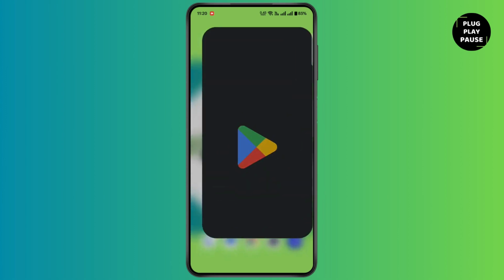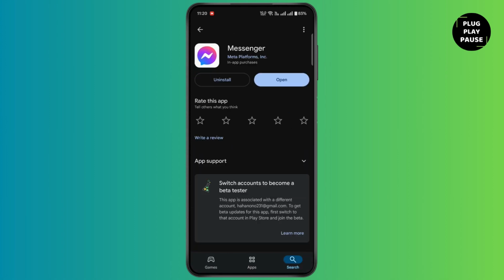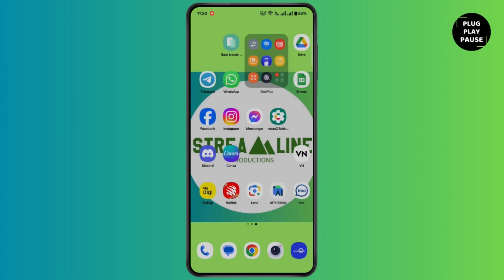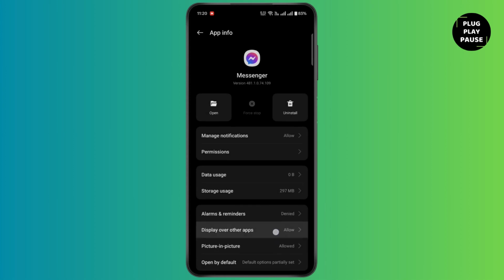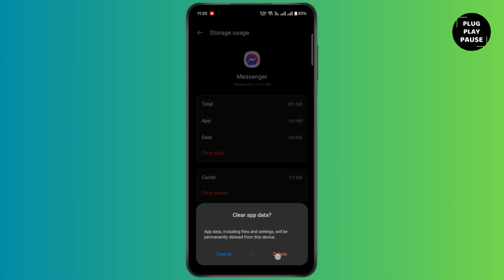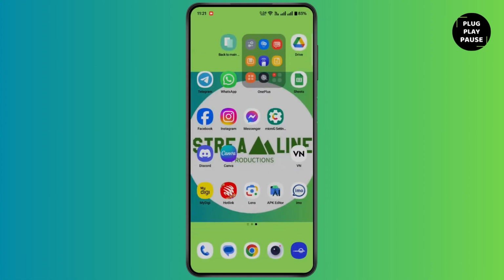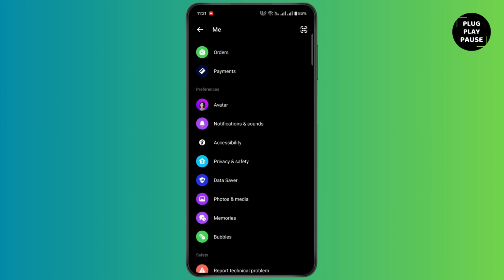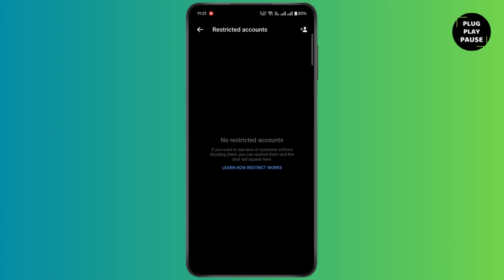How to Fix You Can’t Message This Account Problem on Messenger ?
Hello Guys,

Welcome to our step-by-step guide on "How to Fix You Can’t Message This Account Problem on Messenger." If you're having trouble sending messages on Messenger, and you’re seeing the “You can’t message this account” error, this video is for you! We’ll cover why this issue happens, provide effective solutions, and show you how to fix it so you can continue chatting without interruptions on Facebook Messenger.

In this video, we’ll explain:

Why you’re seeing the “You can’t message this account” error on Messenger
How to troubleshoot the can’t message this account issue on Facebook Messenger
Steps to fix the Messenger error preventing messages
How to check account settings and permissions on Messenger
What to do if Messenger says you can't send a message to someone